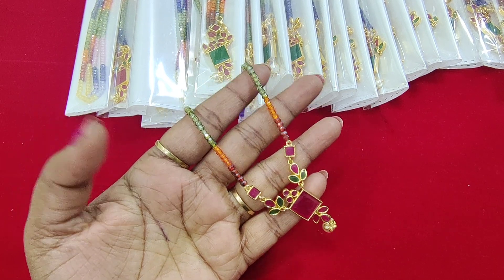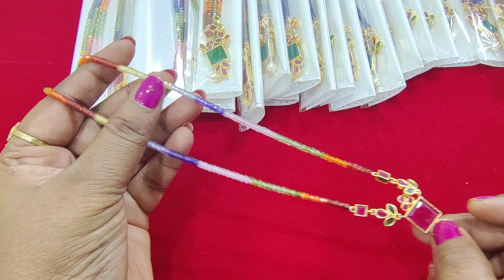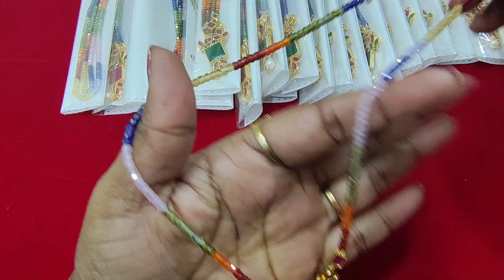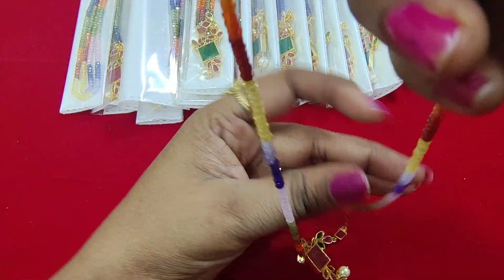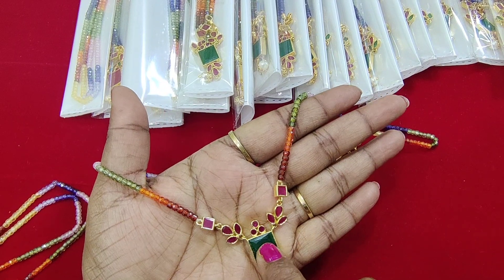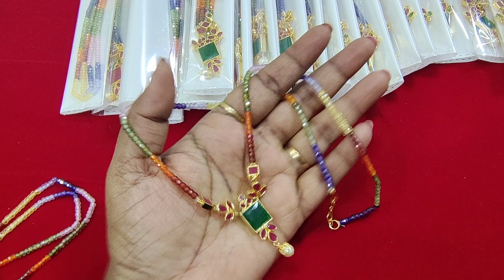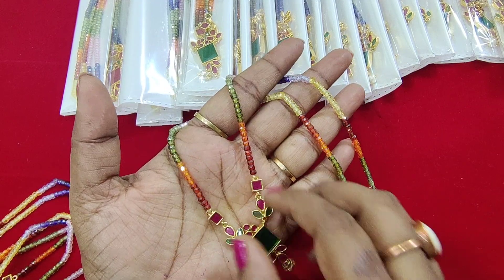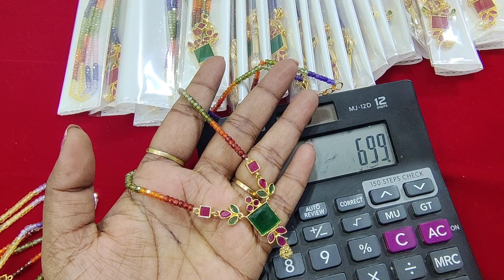real (original)cezures 699 free shipping..Amaru Collections 9701299266